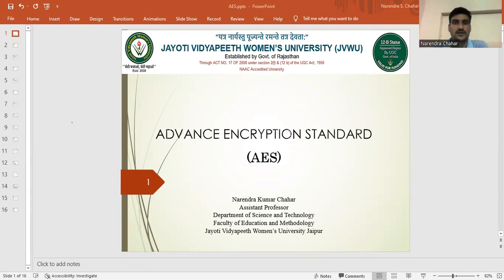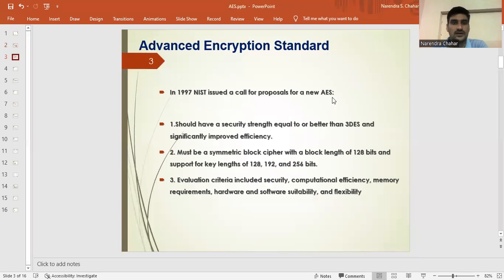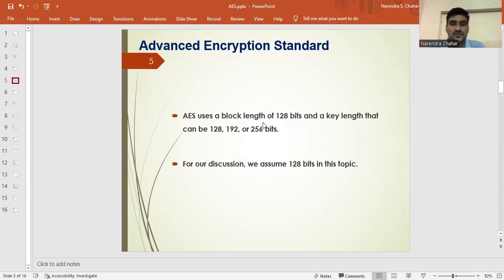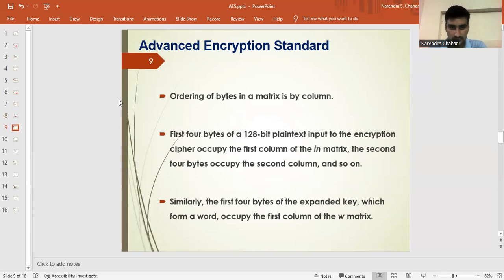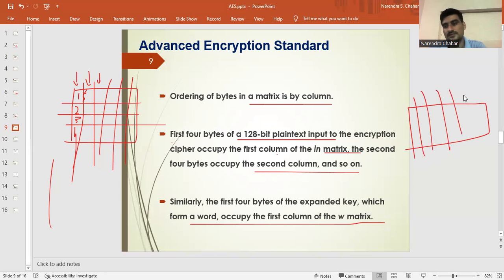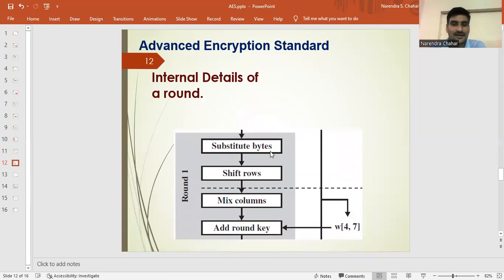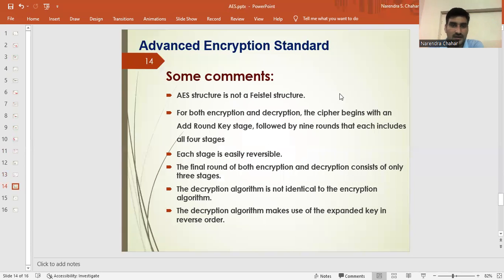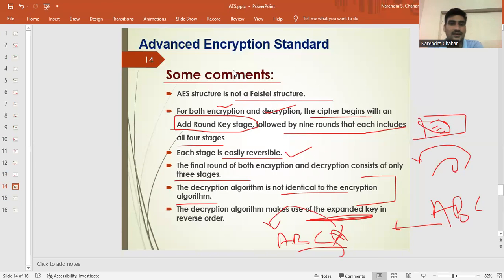12 Advance Encryption Standard